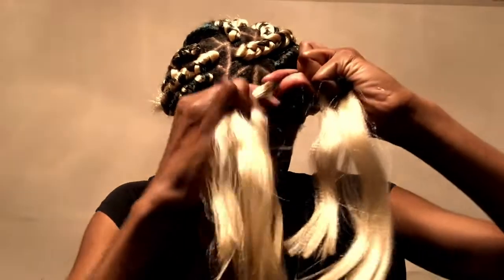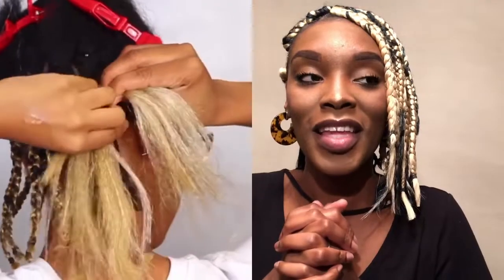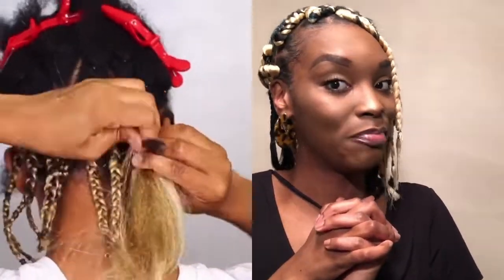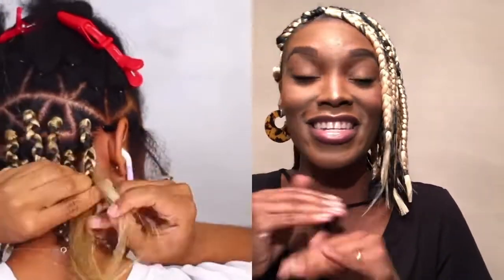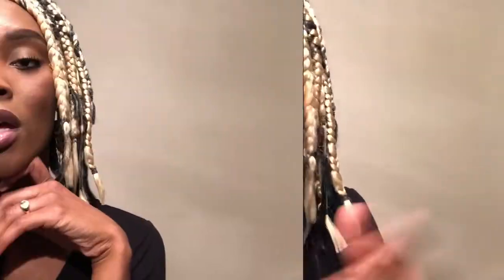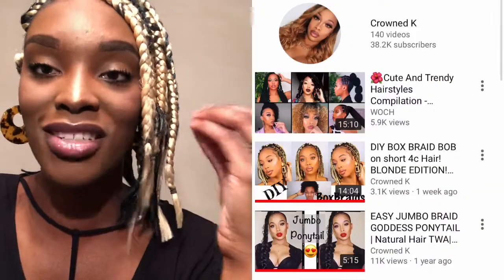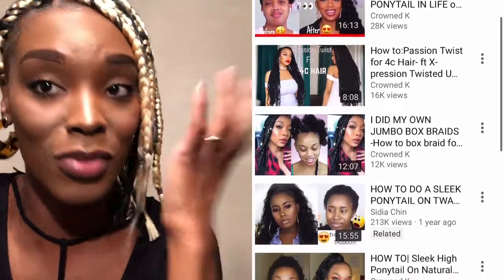I Followed A CROWNED K HAIR TUTORIAL! 😭 | *HILARIOUS DISASTER*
Hey BeauDees,

In today's video you will see me attempt a hairstyle after watching a Crowned K DIY Box Braid Bob Tutorial. These are definitely kNOT knotless braids lol. Anyway... I enrolled myself into Crowned K's Quarantine Beauty School and WELLLL you just have to watch until the end to see what happened.  I have re-watched this video and laughed like I did not know what was going to happen next. I hope you enjoy . As always; COMMENT. SUGGEST.

Urban Skin RX 3 in 1 Clear Skin Cleansing Bar
Swisspers Cotton Rounds